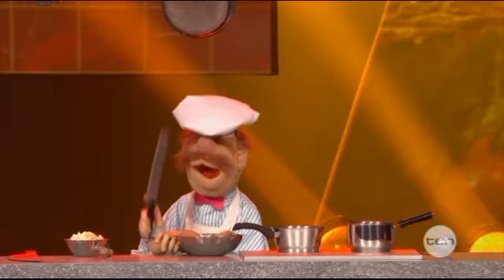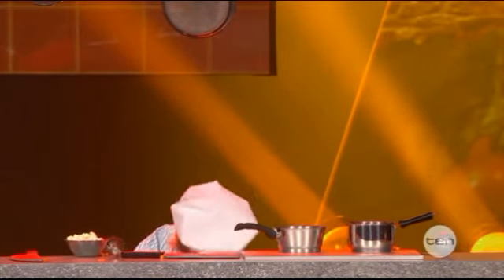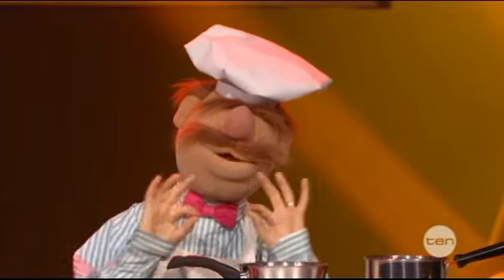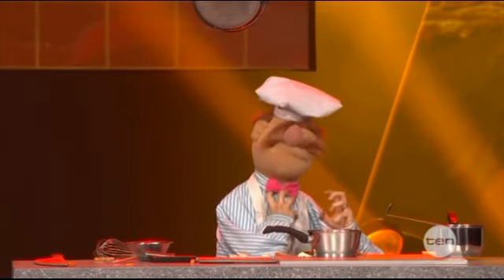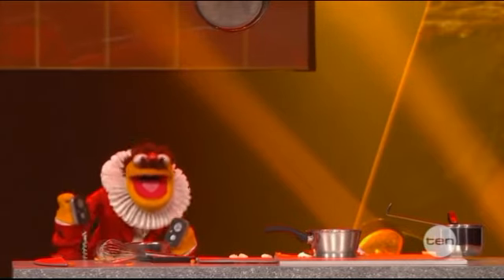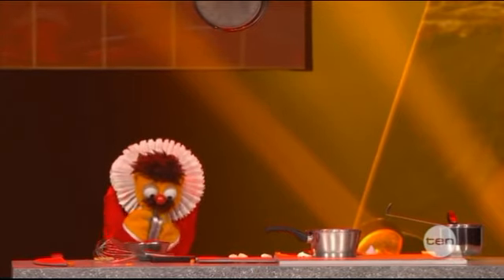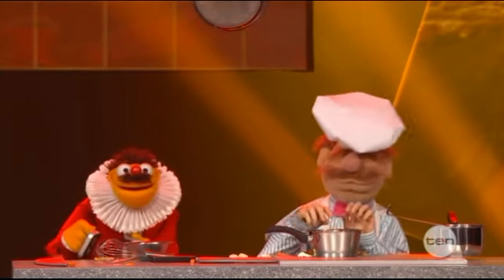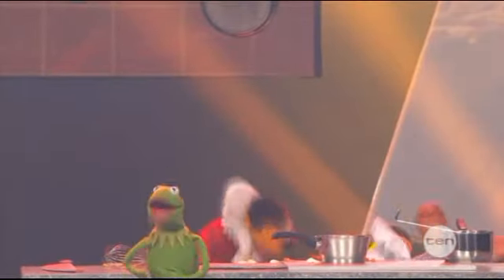The Swedish Chef makes poutine in Montreal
The Swedish Chef at Just for Laughs in Montreal, 2012